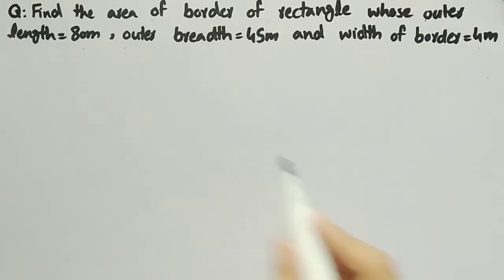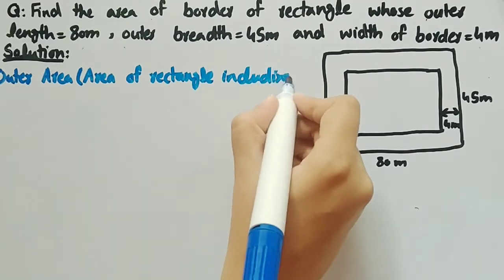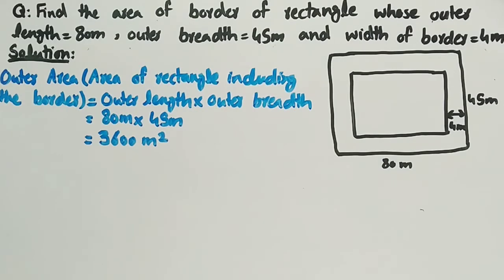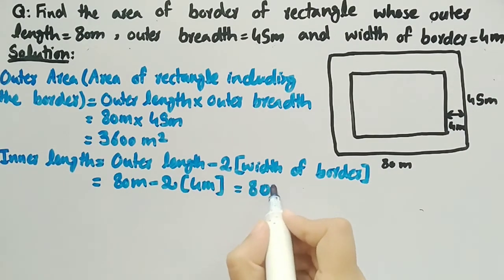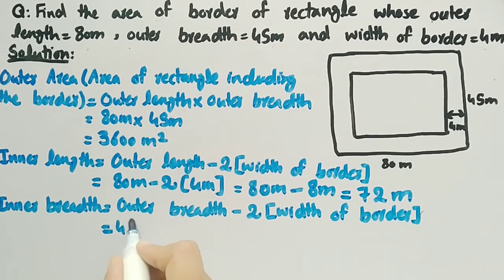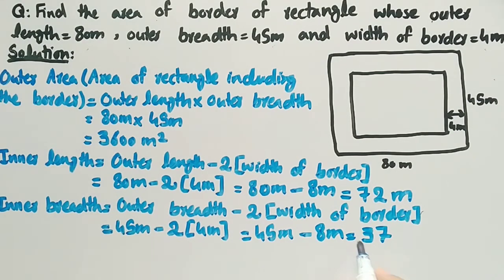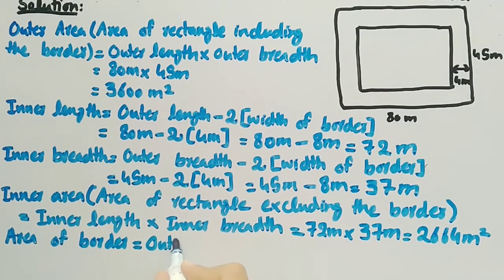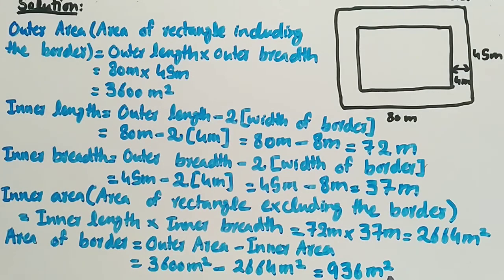Find area of border of Rectangle whose Outer Length=80m Outer Breadth=45m and Width of Border=4m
In this video of Pythagoras Math we learned topic related to perimeter, rectangle, area rectangle and area. We discussed to Find area of border of Rectangle whose Outer Length=80m Outer Breadth=45m and Width of Border=4m